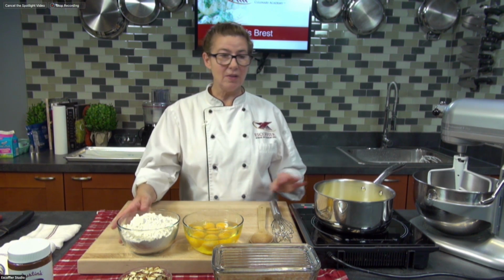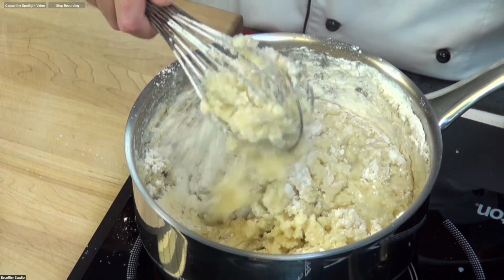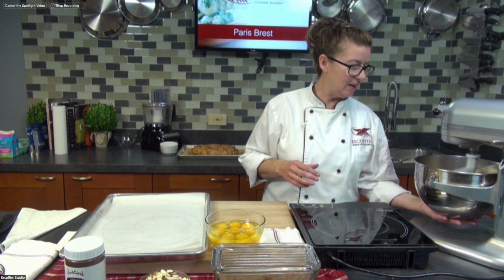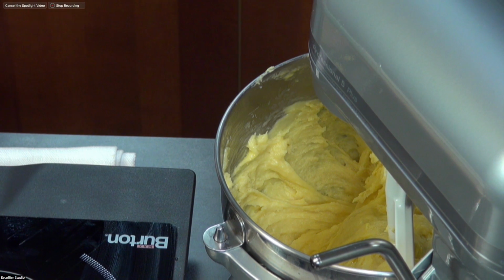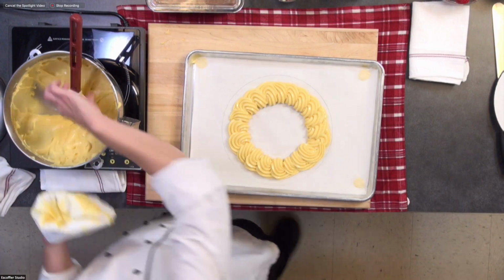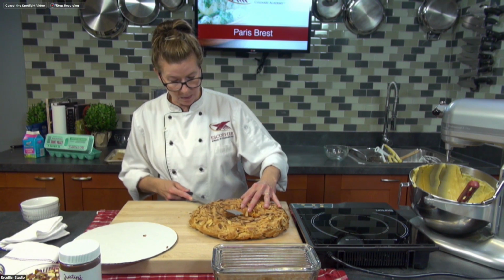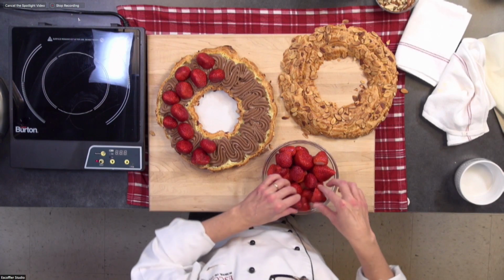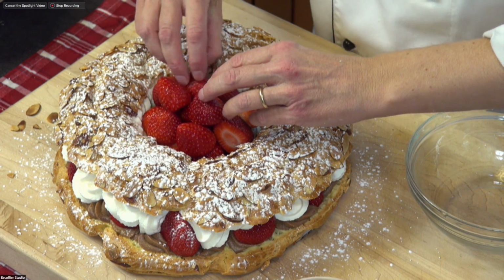How To Make A Paris-Brest Pastry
This classic French pastry is the perfect dessert to whip up for the holidays. Learn to make it with our pastry chef.

Pate A Choux Ingredients
1 cup milk
1 cup water
8 oz butter
8 eggs
9 ounce flour
1 cup sliced almonds

Pate A Choux Directions
1. Bring the milk, water and butter to a simmer. Add the flour and cook until a film is formed on the bottom of the pot. Add to a standing mixer bowl and let cool slightly before adding in the eggs one-by-one. Pipe in desired size circle and cover with sliced almonds. For a large ring, bake at 350 degrees for about 50-60 minutes until a deep golden brown color. Set aside to cool.

Hazelnut Pastry Cream Ingredients
2 cups milk
2/3 cup sugar
3 tbsp corn starch
2 oz butter
2 eggs
1 cup hazelnut butter

Hazelnut Pastry Cream Directions
1. Add ½ cup of the milk to the corn starch and add the eggs. Bring the remaining milk, sugar and butter to a scald. Temper the egg mixture into the milk mixture and cook until thick over medium heat. Add the hazelnut paste. Chill.

Assembly Ingredients
1 ½ cups heavy cream
1/3 cup sugar
2 pints strawberries

Assembly Directions
1. Whip the cream with the sugar until thick. Wash and take the top off of the strawberries.
2. Slice the ring in half and pipe in a layer of the cool pastry cream. Place the strawberry on top and pipe the whipped cream over the strawberries. Place the top on and dust with powdered sugar. Serve.